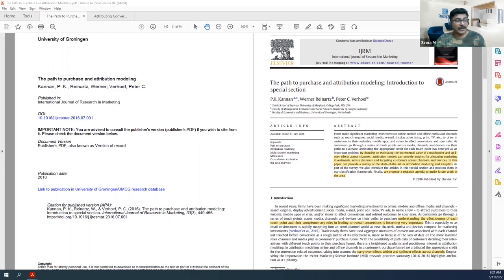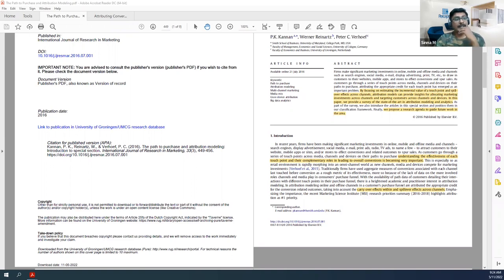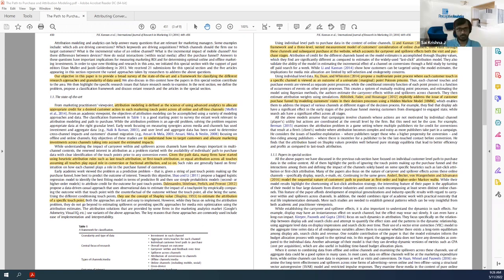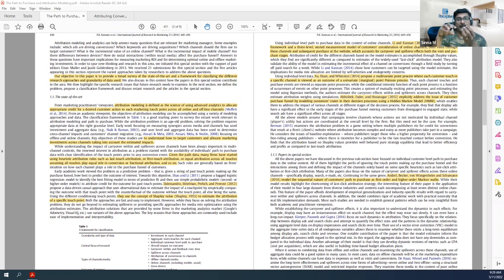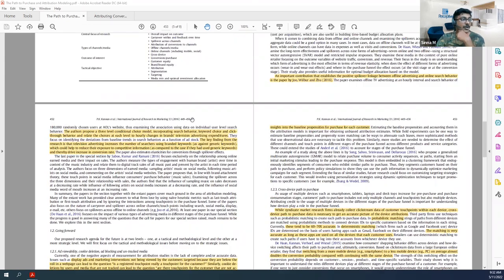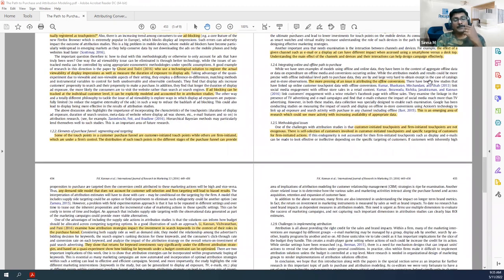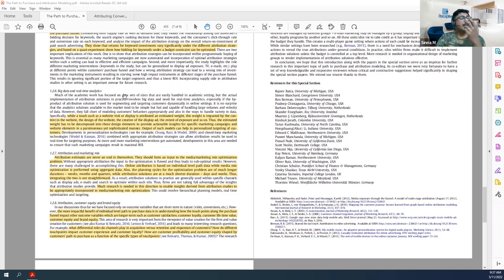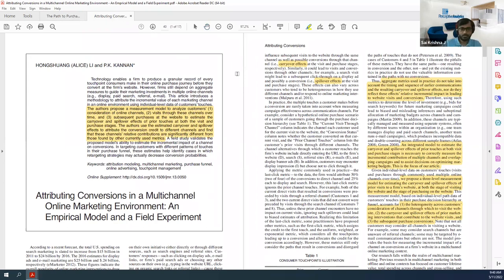Attribution Modelling History & Future Research